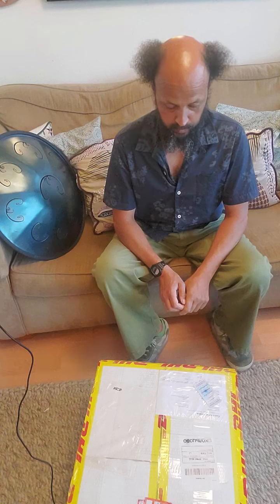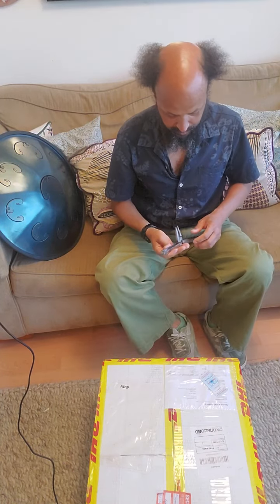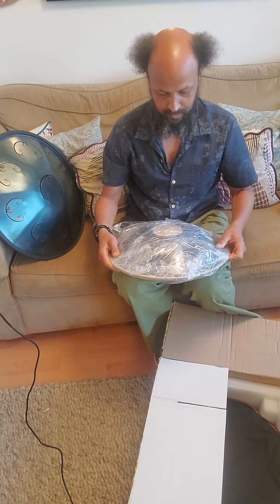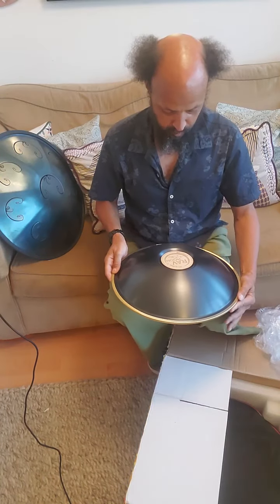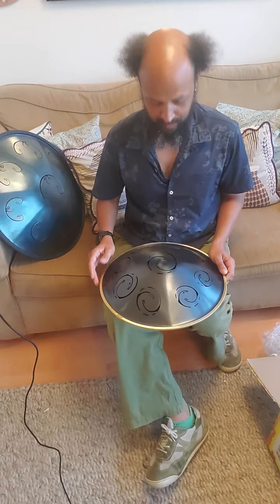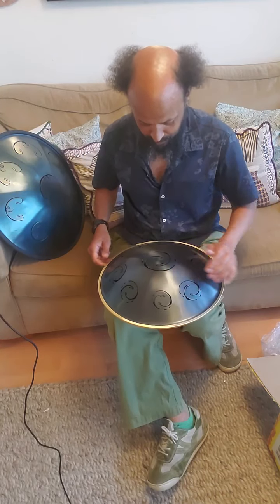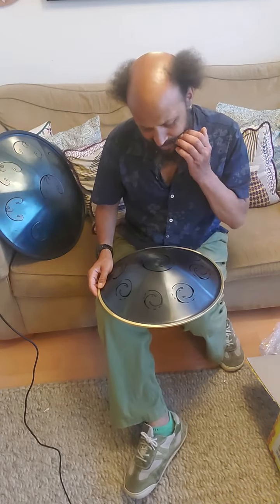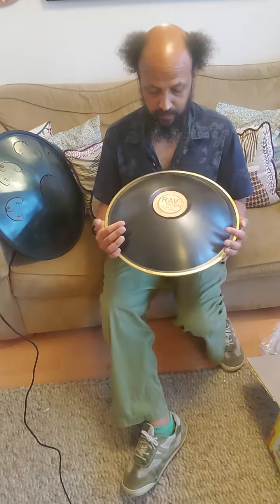RAV Moon D Integral Unboxing